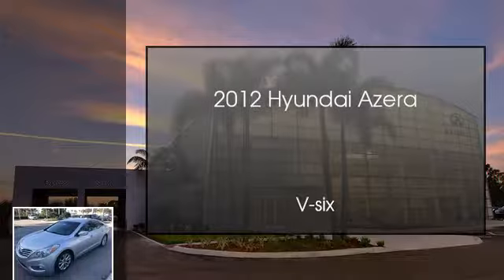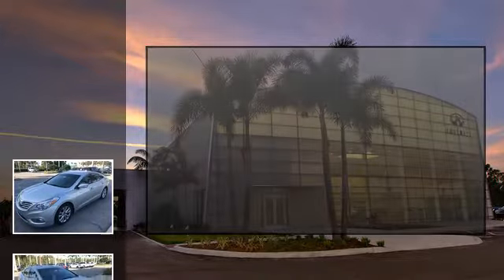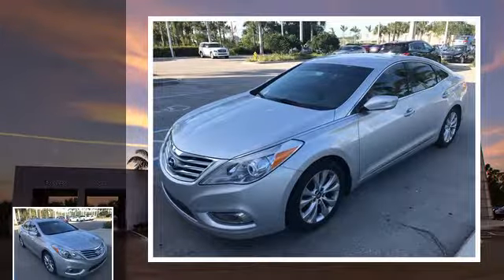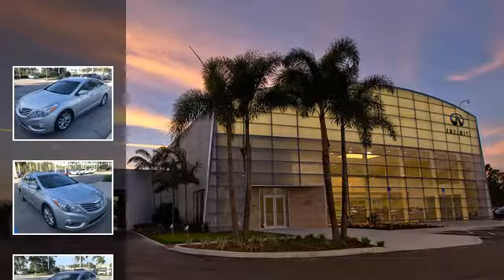2012 Hyundai Azera